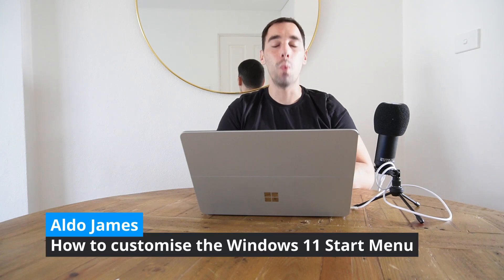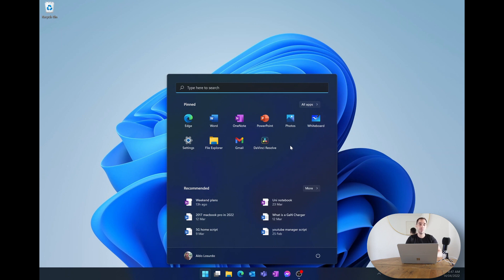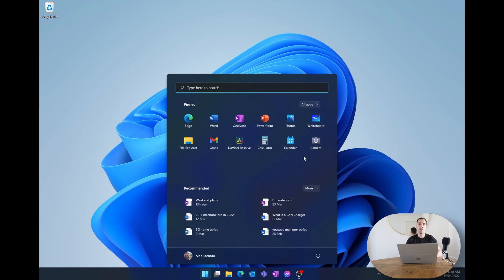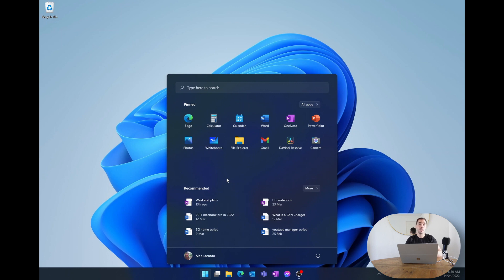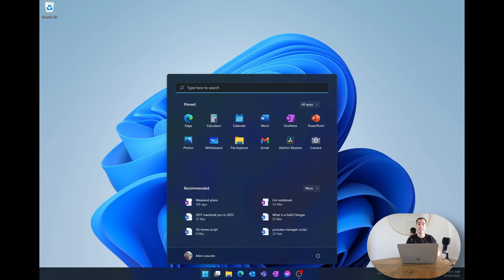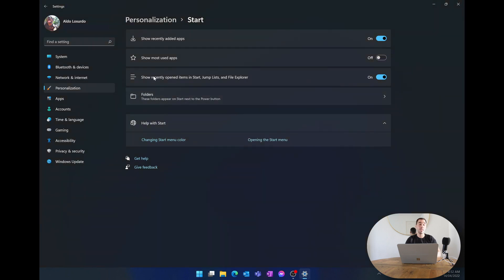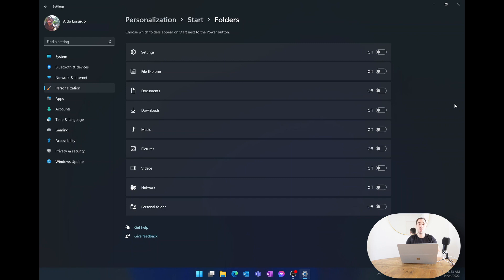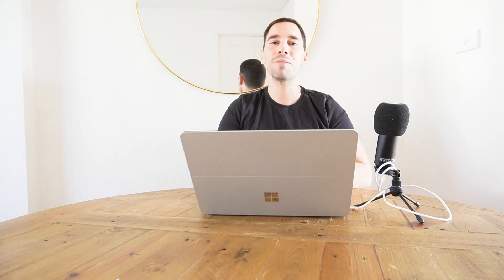How to Customize Windows 11 Start Menu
In this video we learn how to customize the Windows 11 Start Menu.

The start menu has been an icon feature of Microsoft Windows for decades and it's received a fresh re-design with Windows 11.

In this video we learn to pin and unpin apps, move and sort apps on the start menu, edit the recommended section, create quick links to our most used windows folders and how to re-align the start menu to the left side of the taskbar.